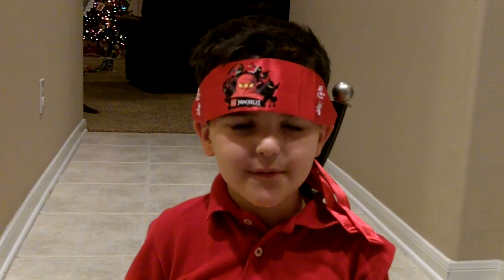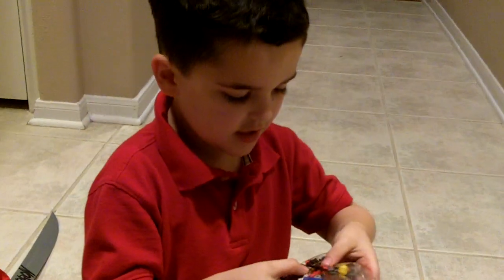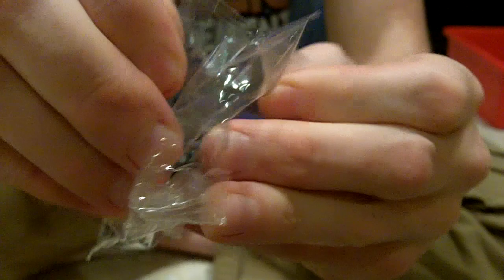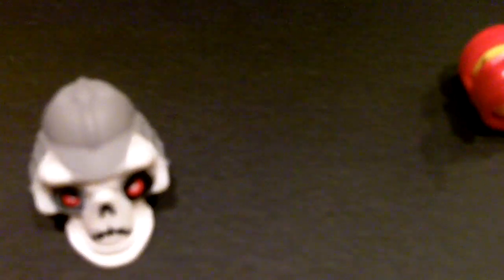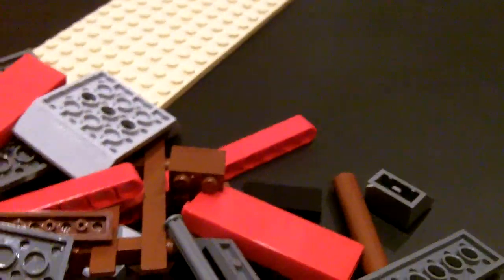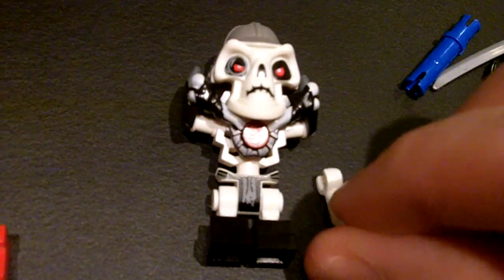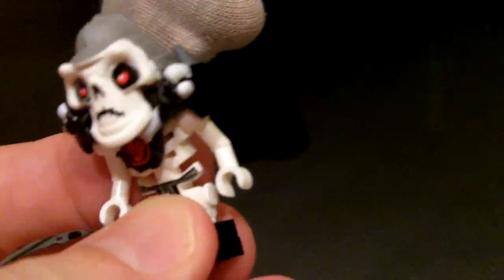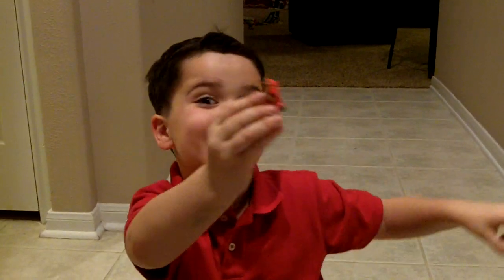Lego Ninjago Blacksmith Shop Building Set 2508 Unboxing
Reagan and Daddy unbox the Lego Ninjago Blacksmith Shop - Lego Building set  2508